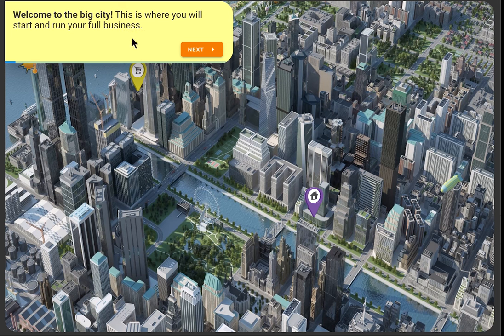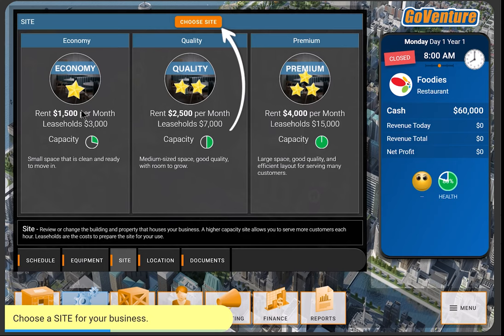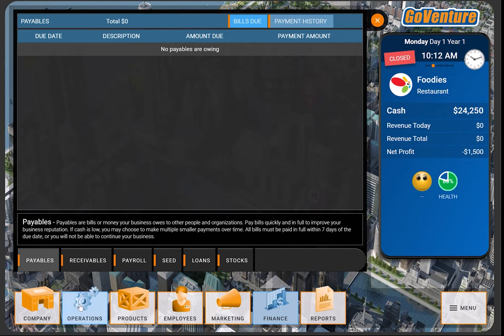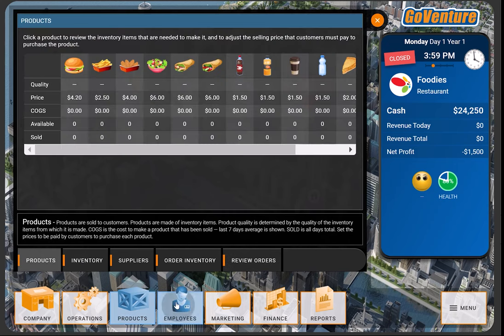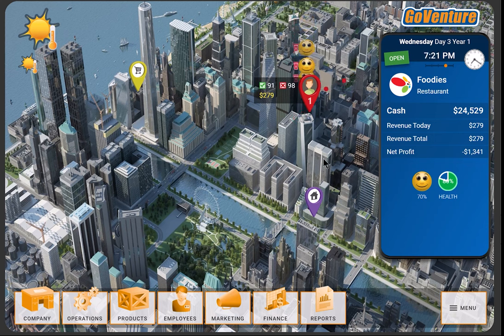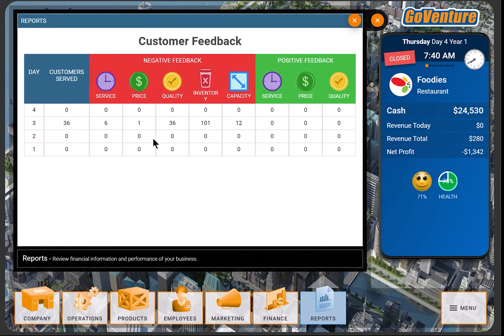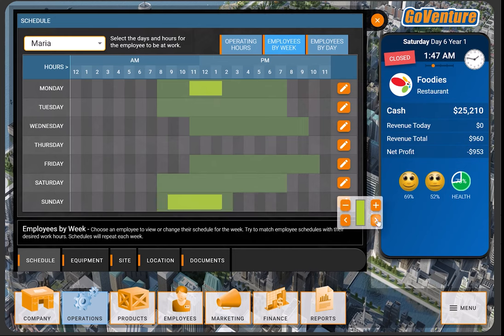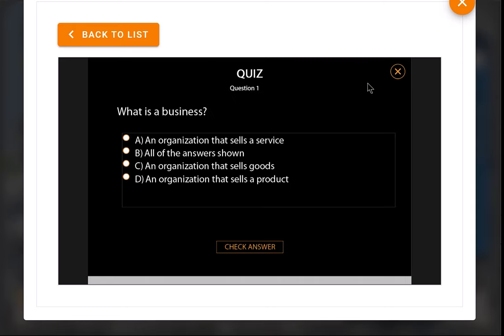Let's Play GoVenture Entrepreneur Full Business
GoVenture is one of the original and most widely used series of educational games and simulations in the world. Discover a better way to teach and learn at GoVenture.net